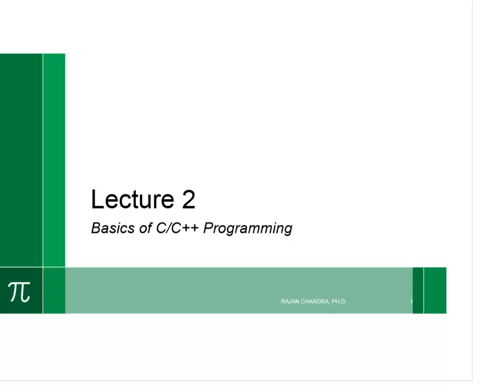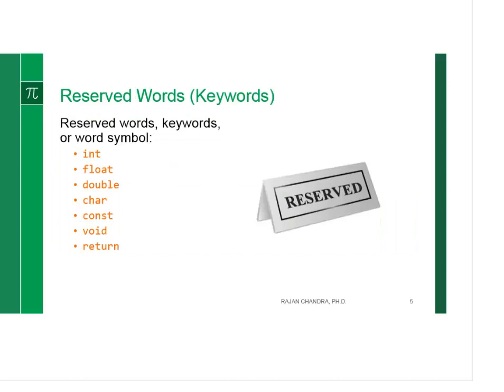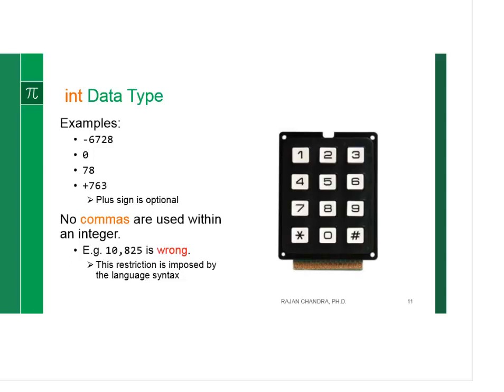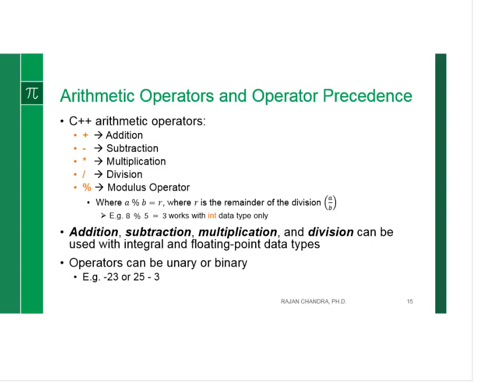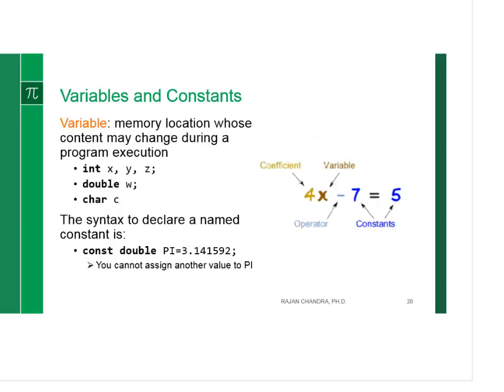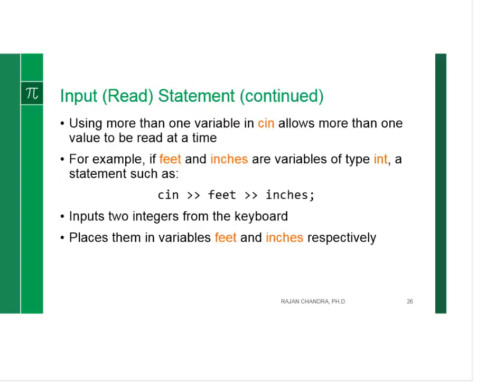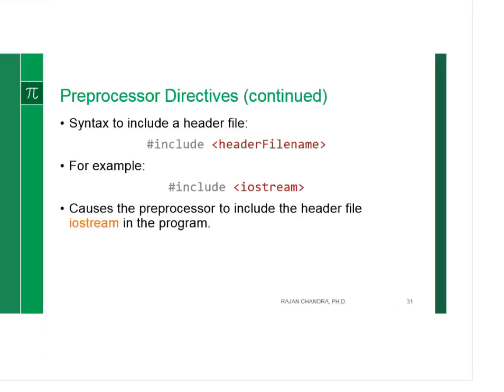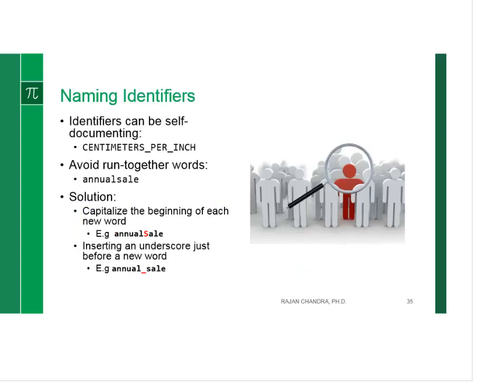lecture 2N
ECE 114 C++ Programming for Engineers
Lecture Note 2